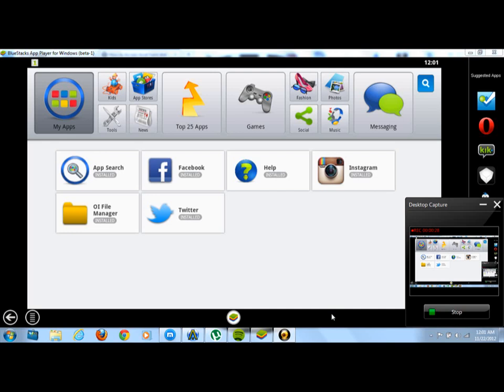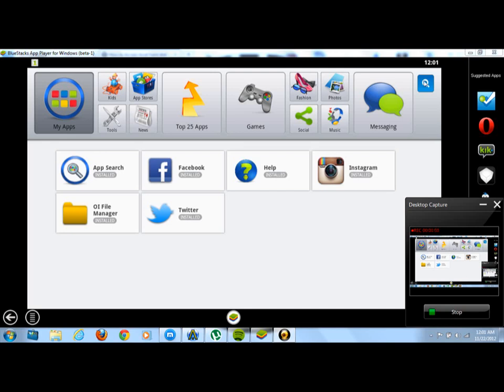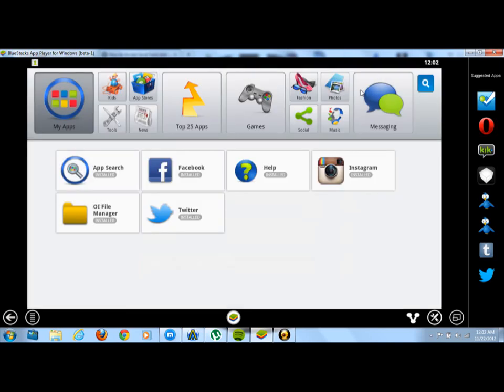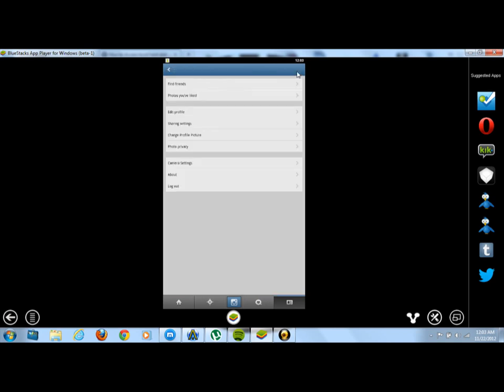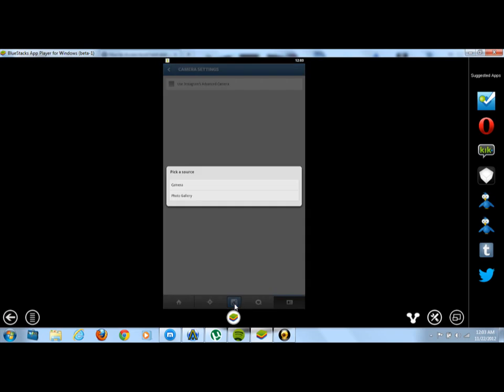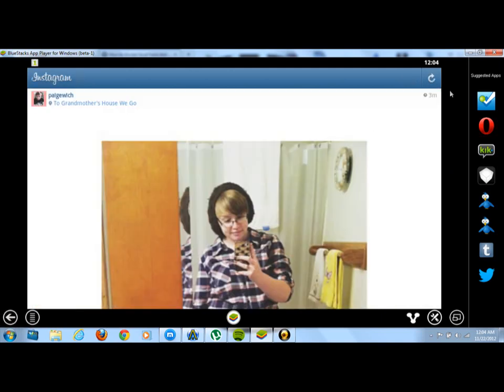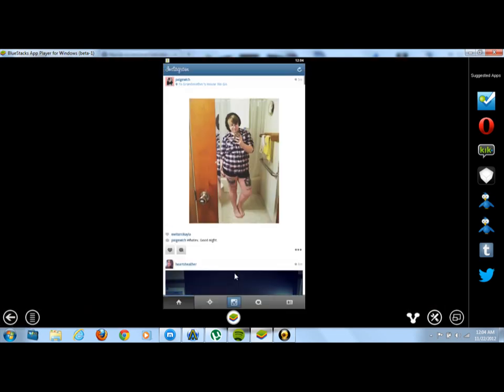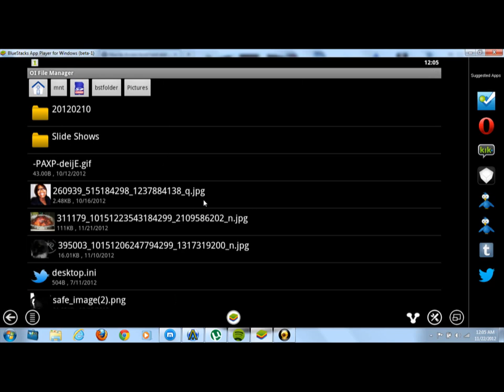How to Uploaded Photo's to Instagram Using PC Also Gallery Problem Fix